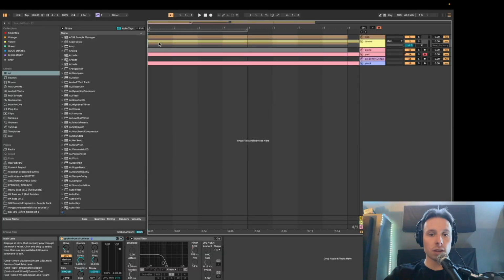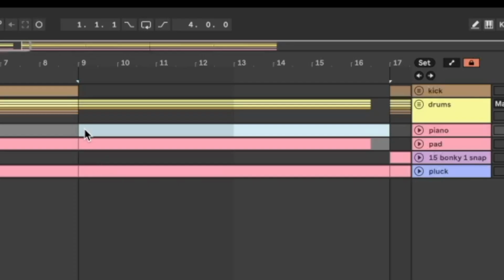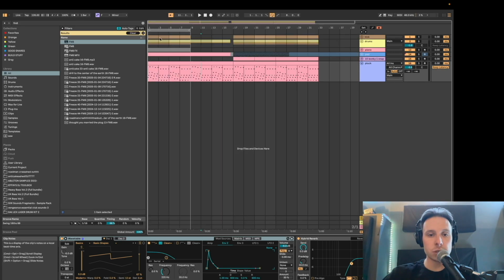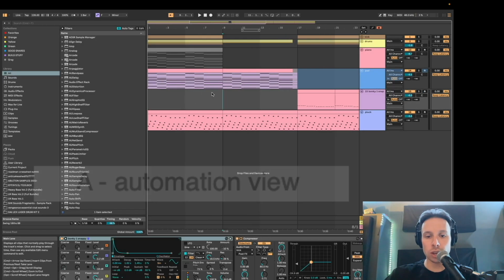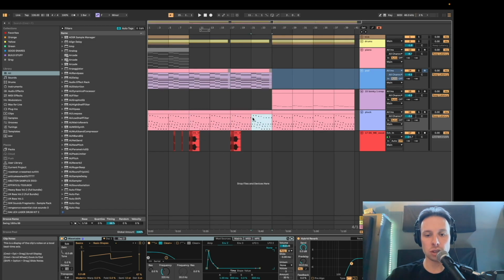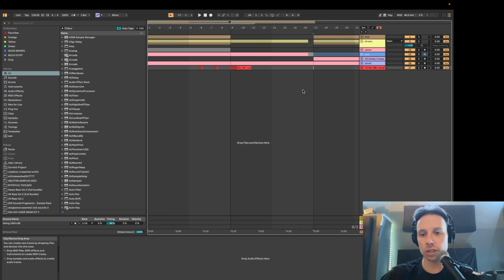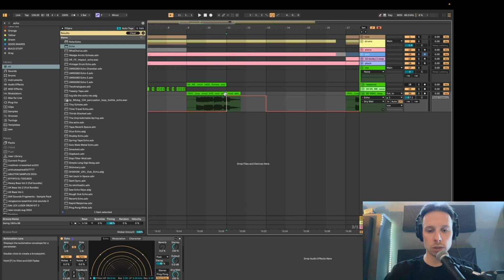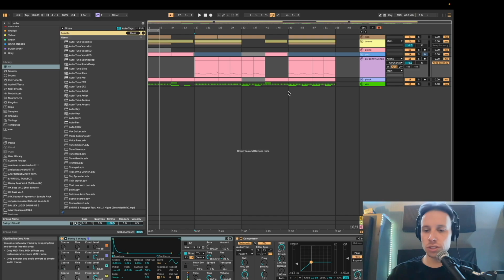ABLETON HOT KEYS INSANITY - EVERY SINGLE HOT KEY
In this video, I dive into the intricate world of hotkeys and try to cover as many as I know. This will help you speed up your workflow, start more ideas, and write cleaner faster and smarter.

Here is a list of every hotkey in this tutorial:

• Navigation (session view)
 Cmd 1/2 - open/close grid one step
 Arrow keys - move active marker
  Left/Right - Open/Close track
  Shift + - Highlight
 Cmd 3 - triplet grid
 Cmd 4 - turn off grid
 Cmd , - Open Settings
 O - Metronome
 Cmd L - Loop
 Cmd Shift R - Export Selected Time
 (fn) F12 - Open clip view
 Cmd F - Search
 Cmd S - Save
 Cmd Shift S - Save as new project
 Cmd G - Group Tracks

• Editing (Session/clip view)
 B - draw mode
 A - automation view
 F - show fades
 hold alt while over fade - curve

 Cmd E - split clip
 Cmd J - consolidate
 Cmd I - insert time
 Cmd Z - Undo
 Cmd Shift Z - Redo

 Cmd D - Duplicate
 Cmd X - Cut
 Cmd C - Copy
 Cmd V - Paste
 Shift + ^ - include time

 Cmd T - Create New Audio Track
 Cmd Shift T - Create New Midi Track
 Cmd Shift M - Create Midi Clip
 0 - deactivate clip
 Delete - delete item

• Special (in case you miss the shift)
 Cmd K - if everything goes orange
 Cmd M - if everything goes blue